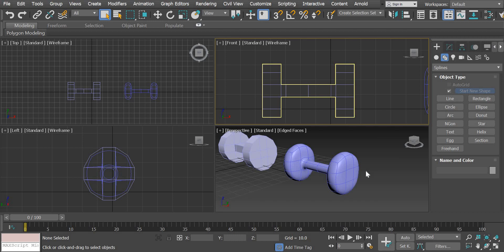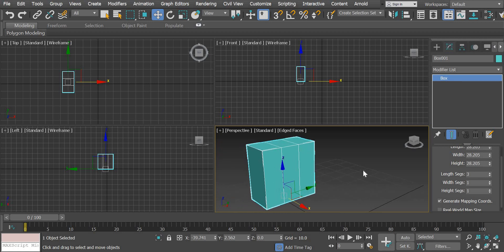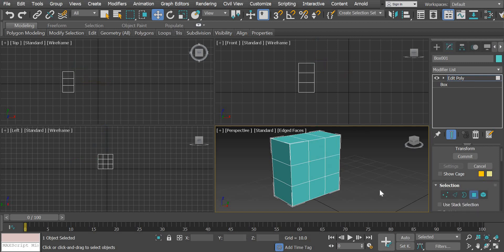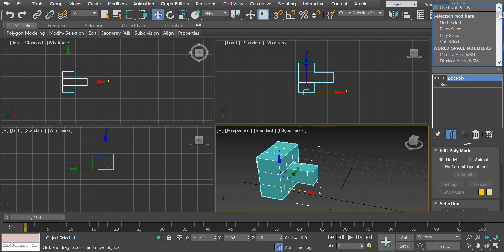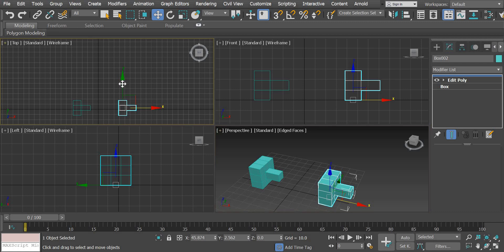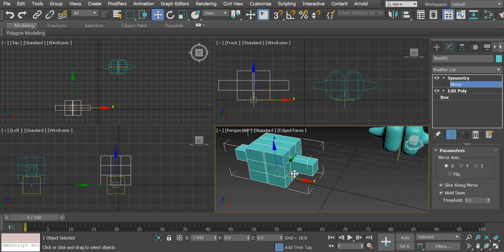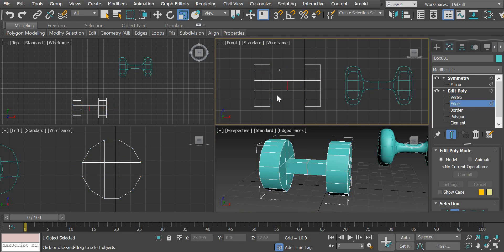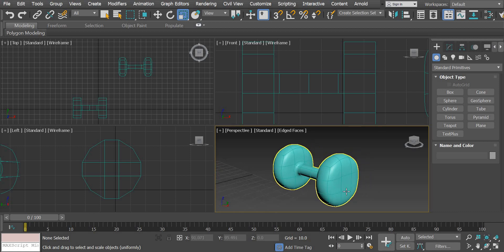3DS Max 2019 beginner course - box modelling a dumbbell.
In this tutorital you will learn box modeling technique to create a dumbbell. you will learn following:
1. sub objects of a 3d object, vertex, edge, face...
2. how to use edit poly, symmetry and mesh smooth modifiers.
3. how to model a dumbbell from a box.

3D Design / 3D Modelling – 3D Studio Max
1. Introduction –
7. Understanding how chamfer and inset tools work and fixing the scale value with Xform tool